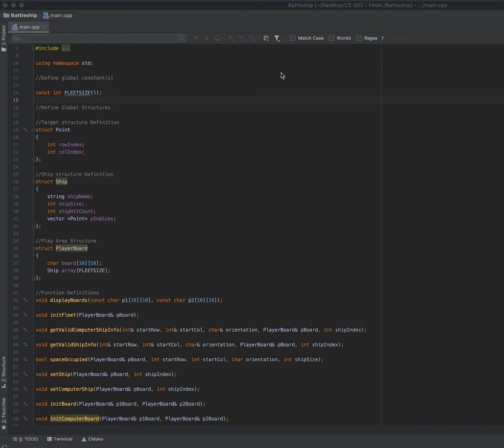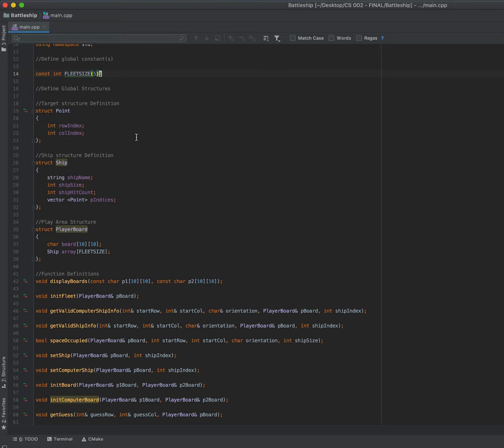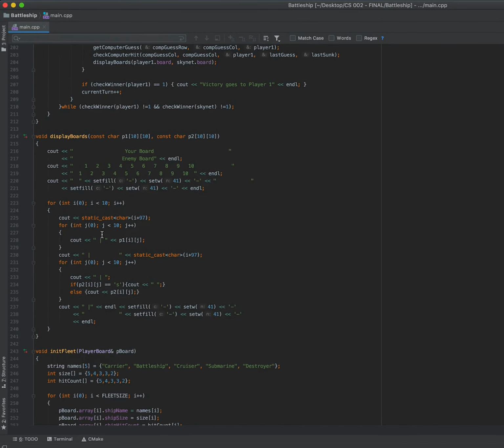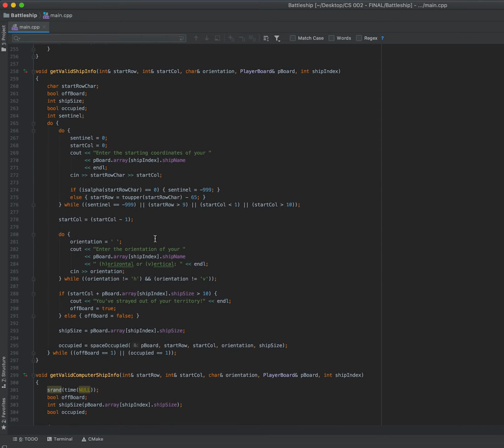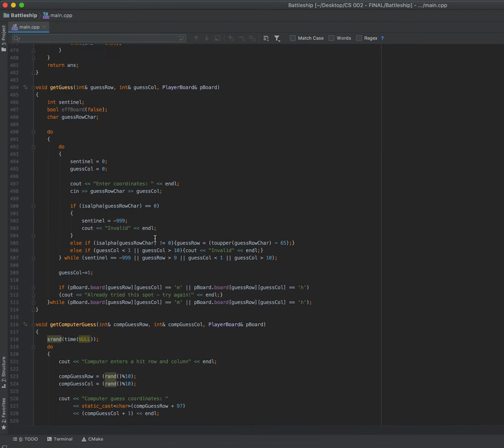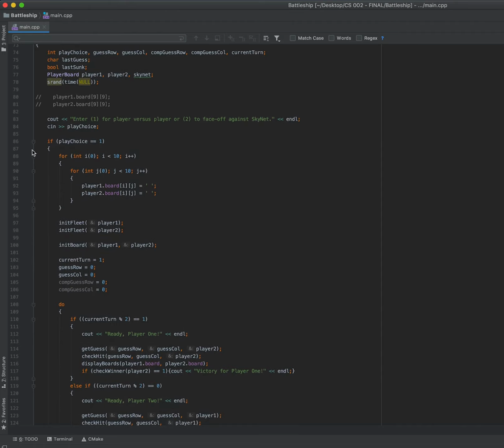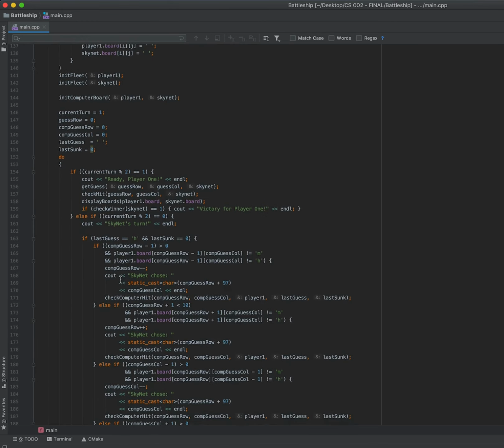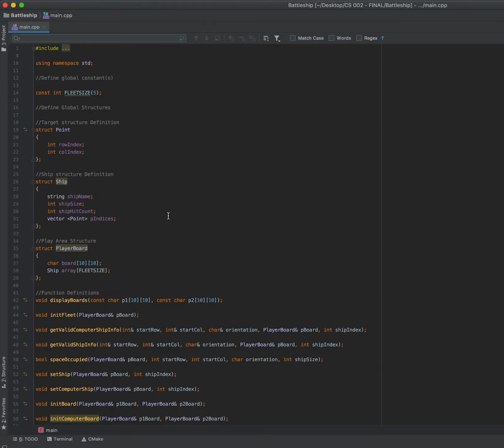CS FINAL VIDEO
Here is my Final Video for Dave Smith's CS002 class.